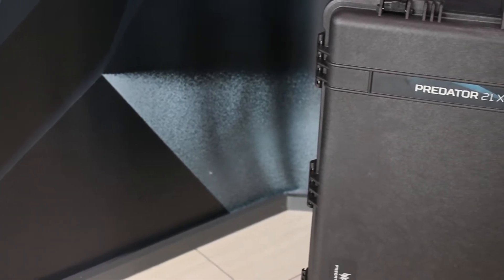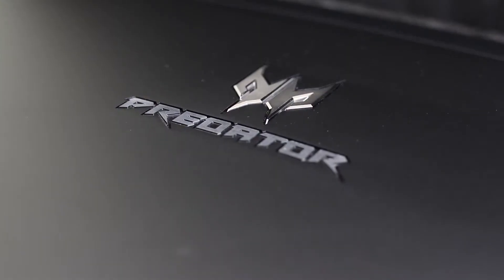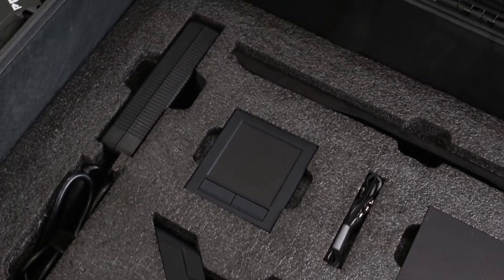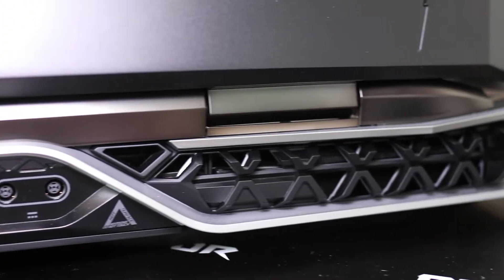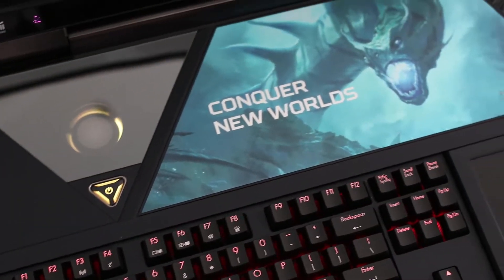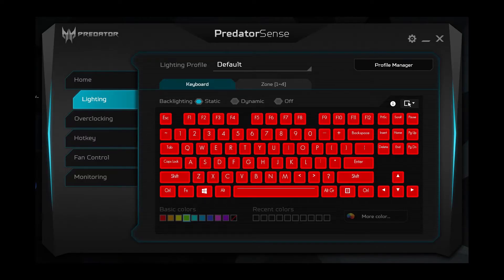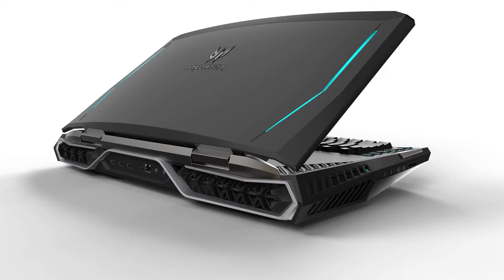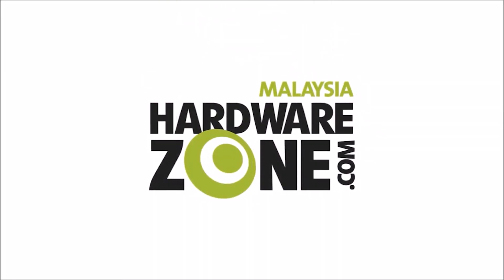First looks: Acer Predator 21 X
Two NVIDIA GeForce GTX 1080 cards in SLI, an Intel Core i7-7820HK, 64GB of DDR4 RAM and a 120Hz 21-inch WFHD curved G-SYNC display. Need we say more?